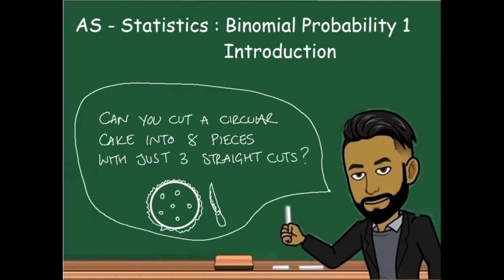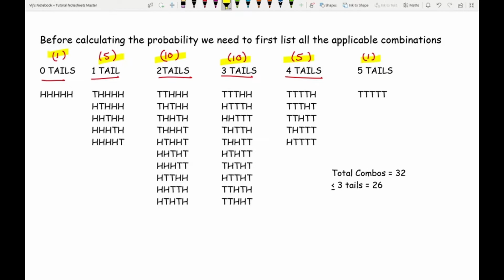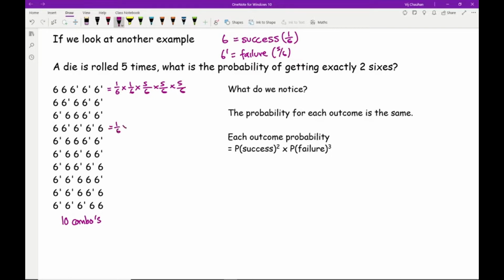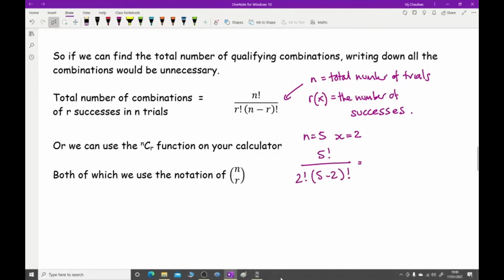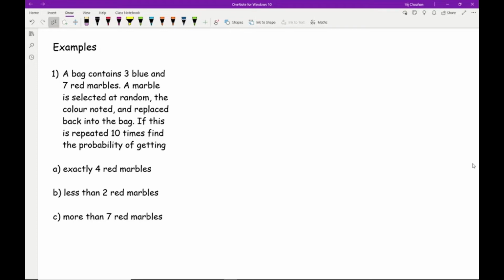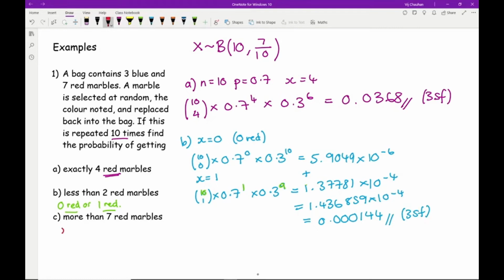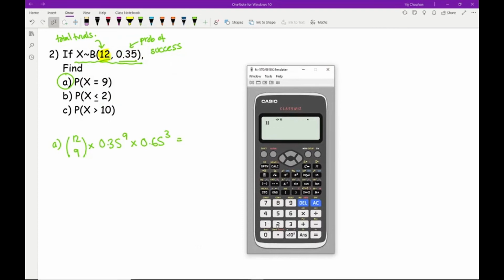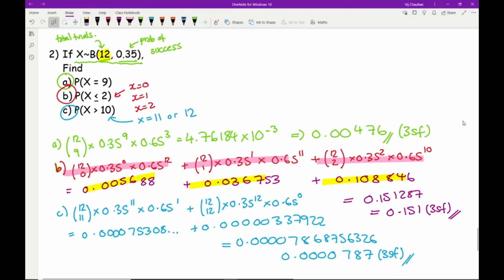AQA/AS Maths - Stats : Binomial Probability 1a - Introduction and Formula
worksheet and notes below

 - What is needed for an experiment to be classed as binomially distributed
 - Working out probabilities without knowing they are binomially distributed
 - Introduces the binomial probability formula and its components
 - Two very common example questions explained and worked through.

Notes

Worksheet